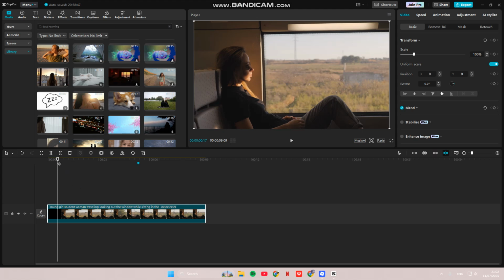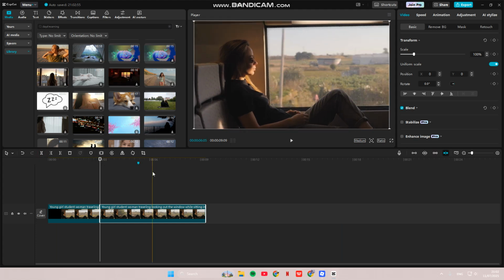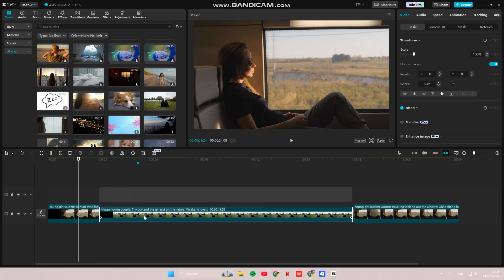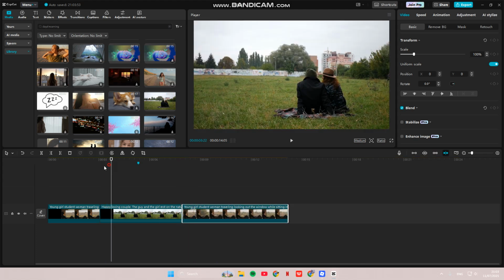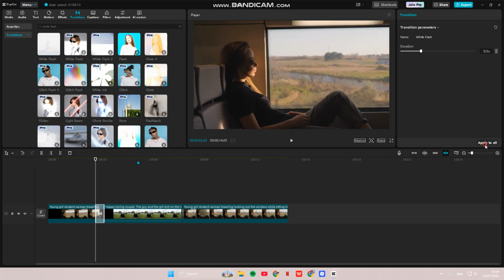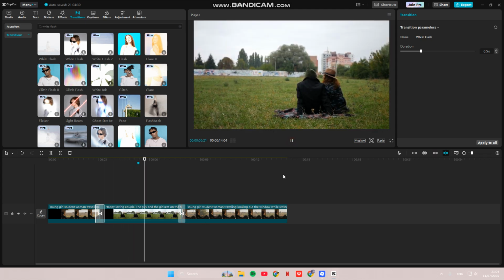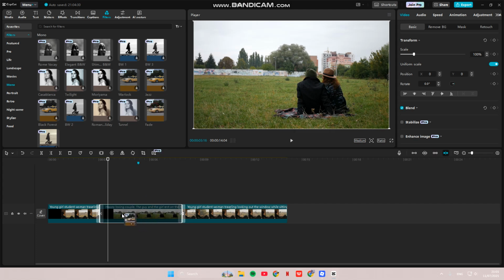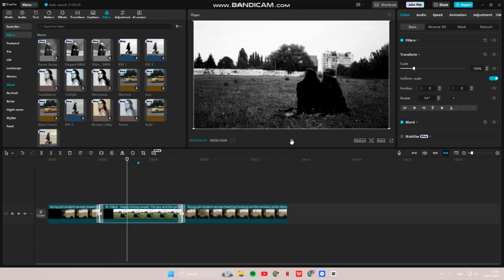💲 COMPLETE: How to Create a Cinematic Flashback Effect in CapCut PC | Step-by-Step | Easy guide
Want to add emotional depth or dramatic storytelling to your videos? This step-by-step tutorial will teach you how to create a stunning flashback effect using CapCut for PC—perfect for vlogs, edits, short films, or storytelling videos.